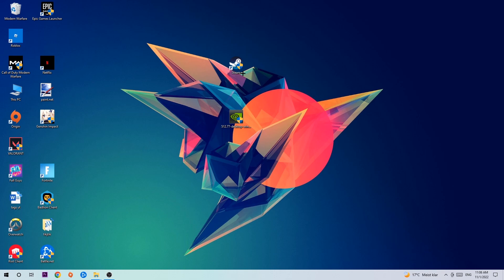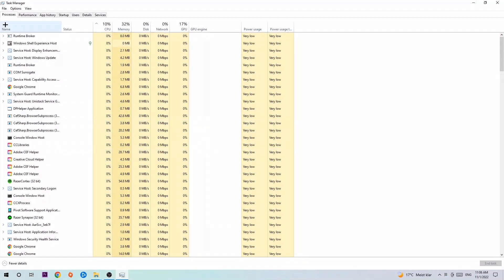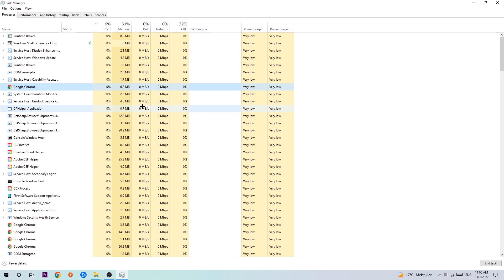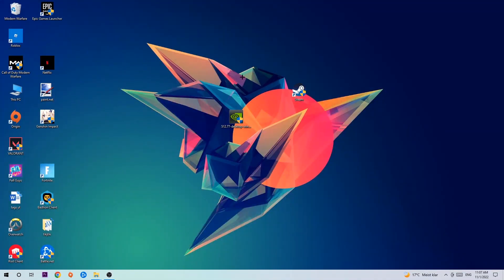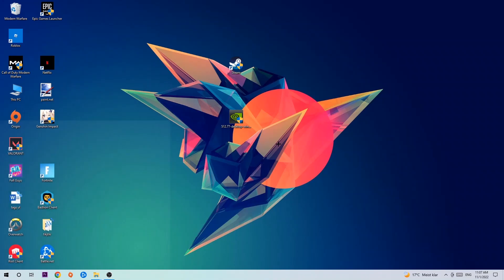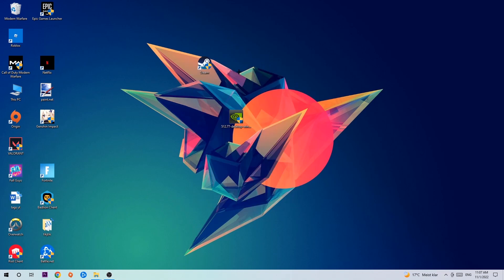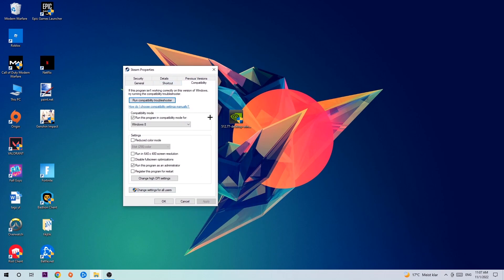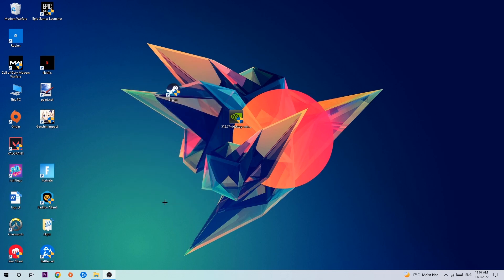Green Hell – How to Fix Crash on Startup – Complete Tutorial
how to fix Green Hell crash on startup,
how to fix Green Hell crash on startup pc,
how to fix Green Hell crash on startup ps4,
how to fix Green Hell crashing on startup fix,
how to fix Green Hell crashing on startup pc,